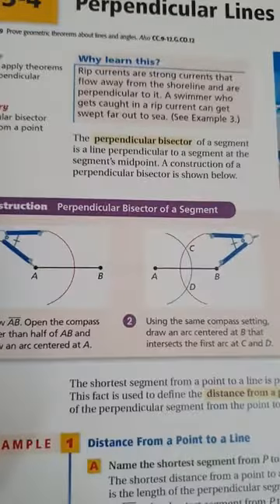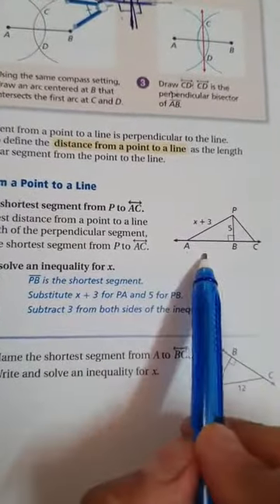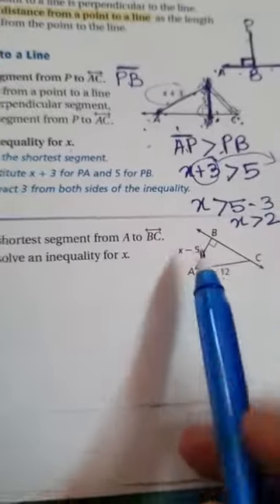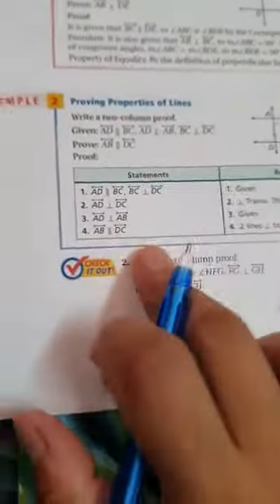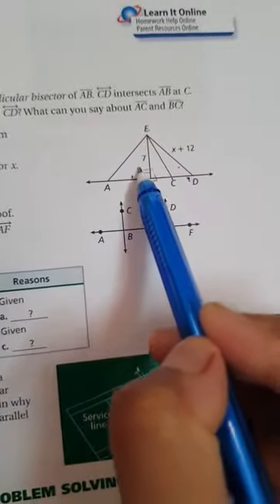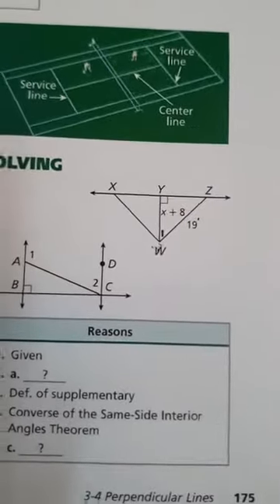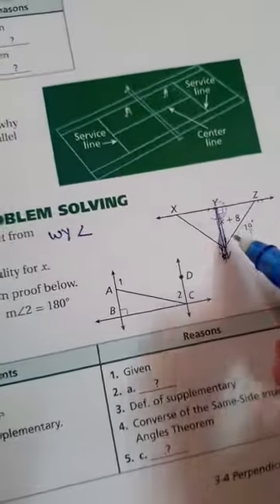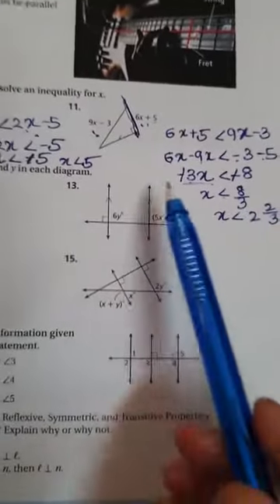Grade 7 22/03